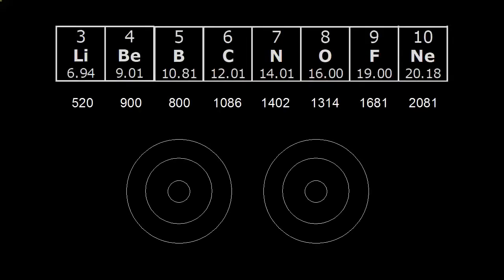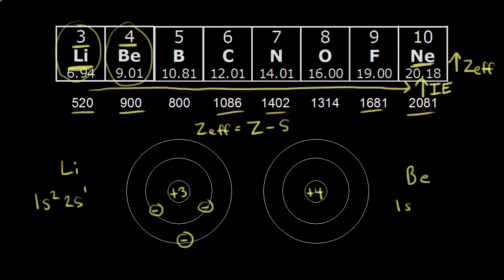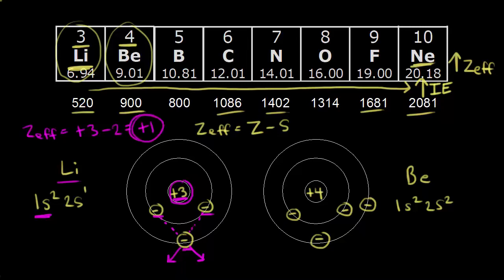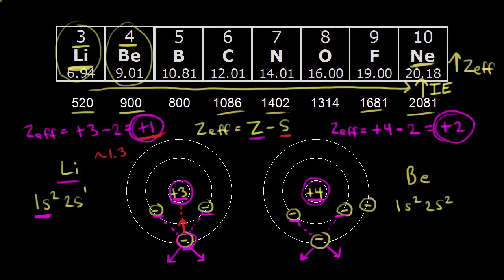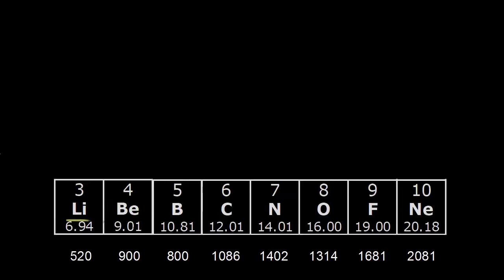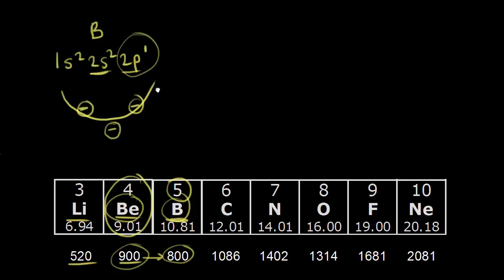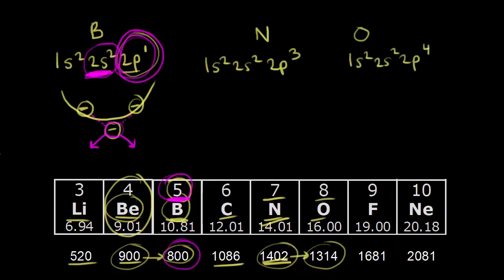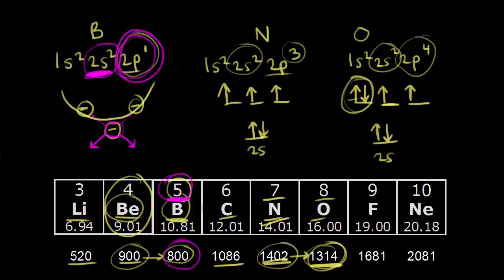Chemistry Periodic table - Ionization energy period trend